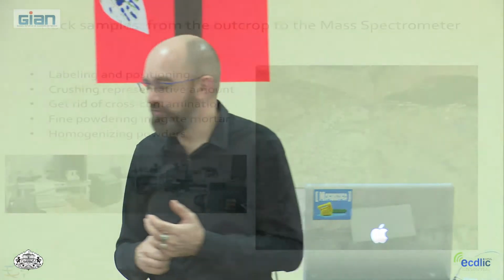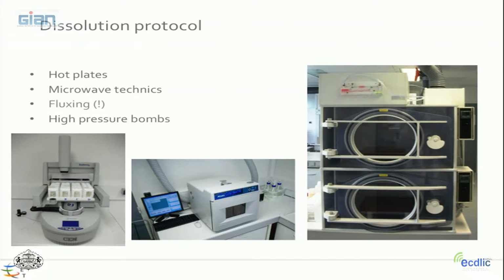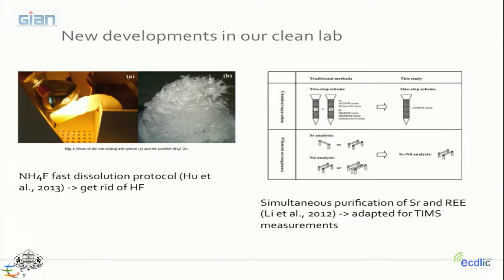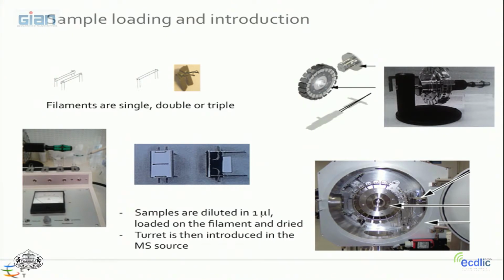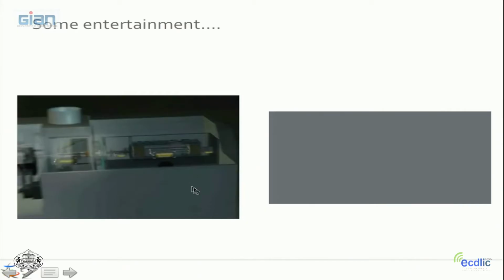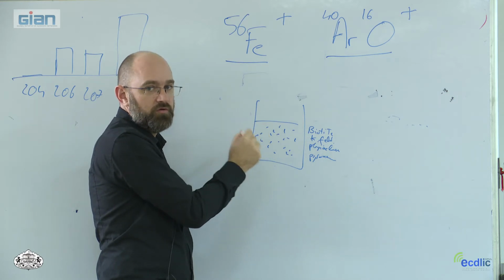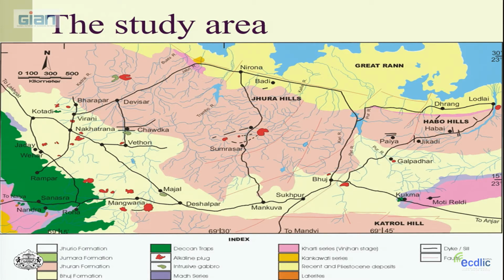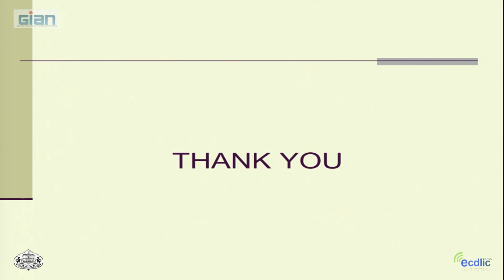SPPU-GIAN-Mantle Petrology: Probing the Earth’s Interior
Dr. Michel Gregoire,